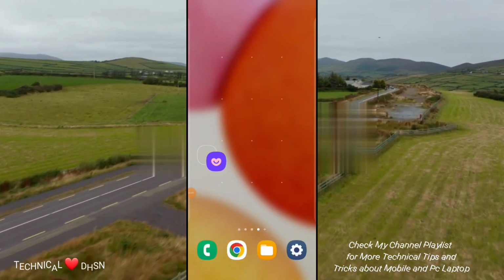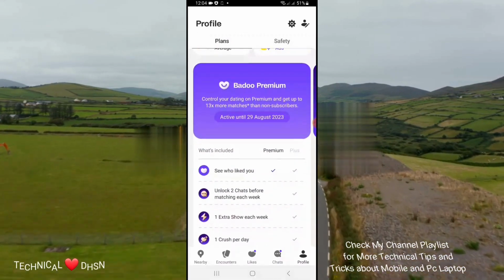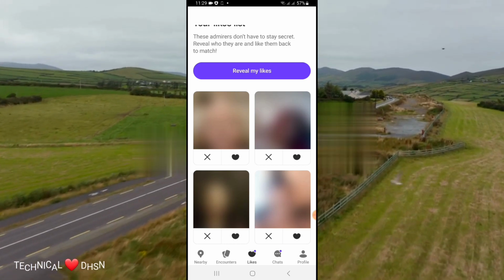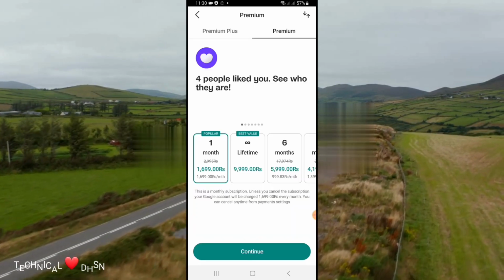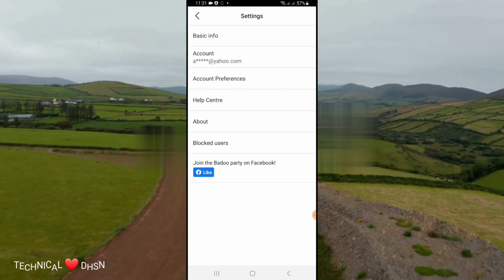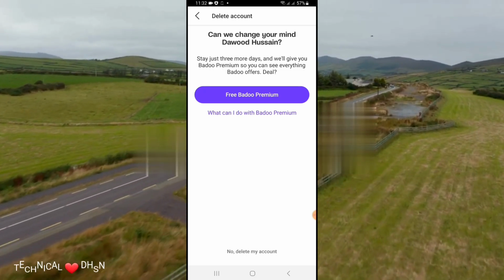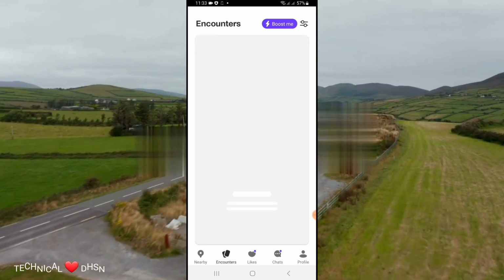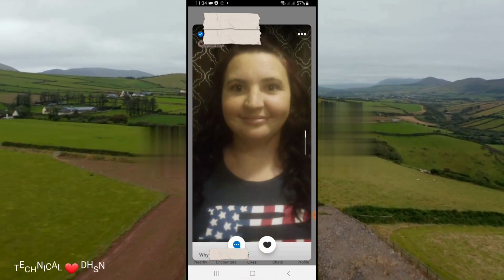"How To Use Badoo App Premium Features For Free | Use Real Dating App"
Unlock the secrets of Badoo's premium features for free! In this video, learn how to navigate the real dating world with the power of Badoo's premium functionalities, all at no cost. Elevate your online dating game and make genuine connections using these expert tips and tricks.

Check my channel play List for more interesting and hidden tips and tricks of Mobile and PC Laptop.